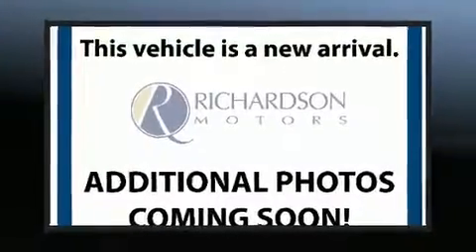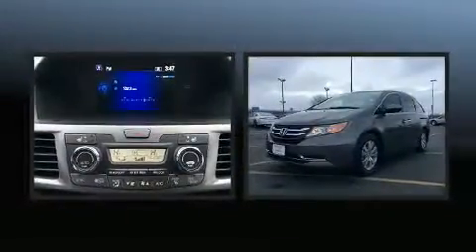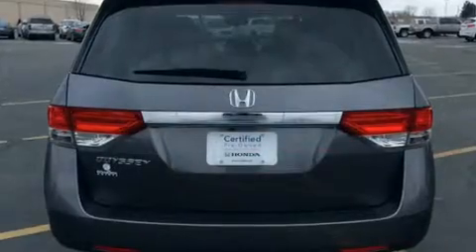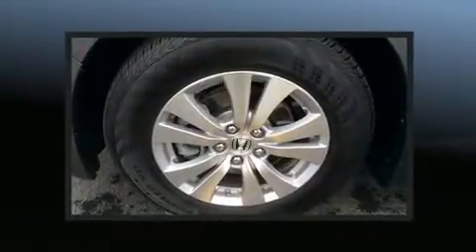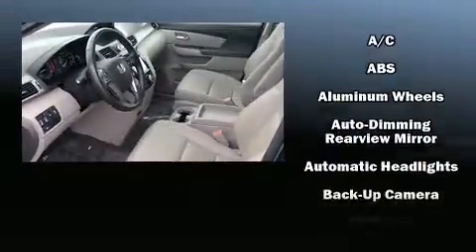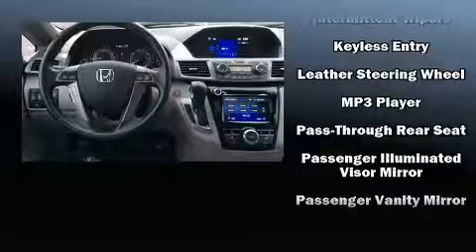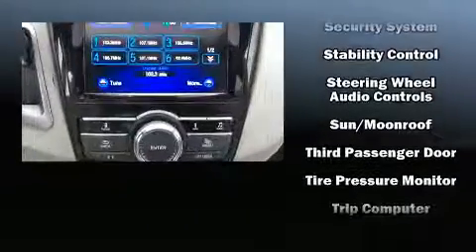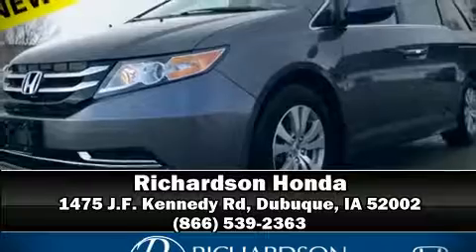2015 Honda Odyssey EX-L in Dubuque, IA 52002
Richardson Honda
1475 J.F. Kennedy Rd

The 2015 Honda Odyssey. Under the hood you'll find a 6 cylinder engine with more than 230 horsepower, providing a smooth and predictable driving experience. A wealth of standard features means that you no longer have to sacrifice. Like power windows, mirrors, and seats, delay-off headlights, front and rear reading lights, a tachometer, speed sensitive wipers, heated seats, lane departure warning, and cruise control. Features such as automatic climate control and leather upholstery prove that economical transportation does not need to be sparsely equipped. Storage solutions are integrated throughout the interior, demonstrating thoughtful attention to detail. Passengers in the third row enjoy seat back reclining functionality, providing an extra level of comfort and convenience. For drivers who enjoy the natural environment, a power moon roof allows an infusion of fresh air. Audio features include a CD player with MP3 capability, steering wheel mounted audio controls, and 7 speakers, providing excellent sound throughout the cabin. Honda also prioritized safety and security with features such as: head curtain airbags, front SIDE impact airbags, traction control, brake assist, anti-whiplash front head restraints, a security system, and 4 wheel disc brakes with ABS. Various mechanical systems are monitored by electronic stability control, keeping you on your intended path. We pride ourselves in consistently exceeding our customer's expectations. Stop by our dealership or give us a call for more information.